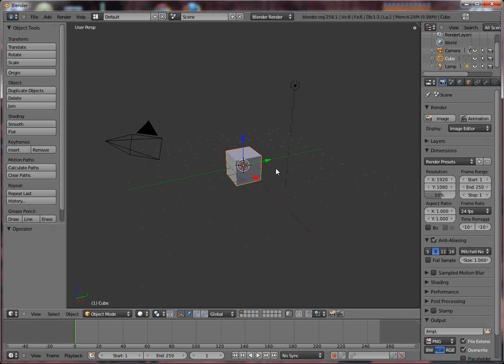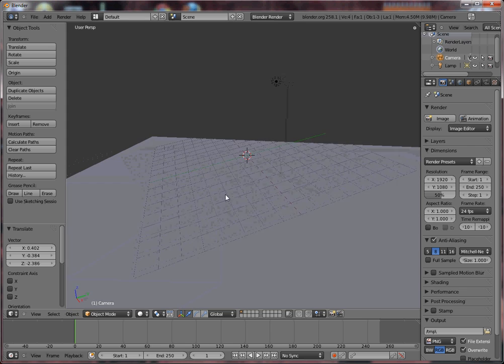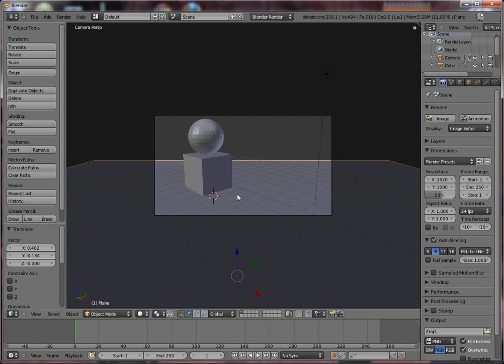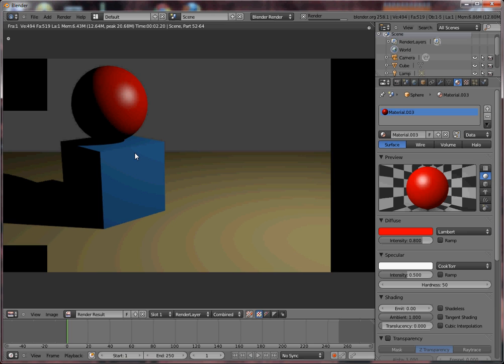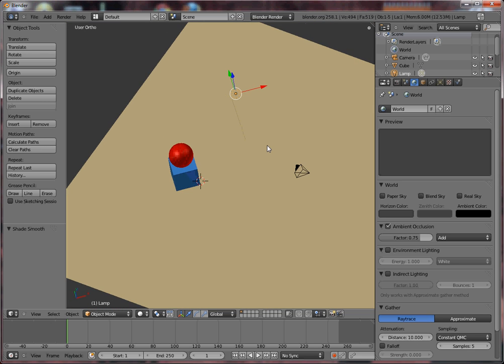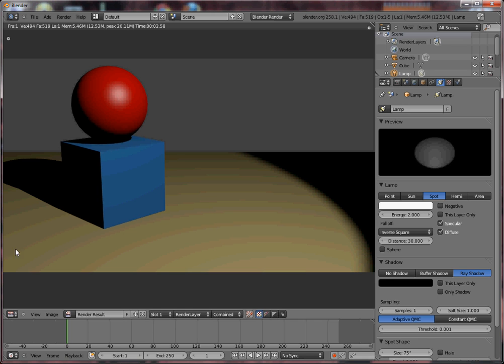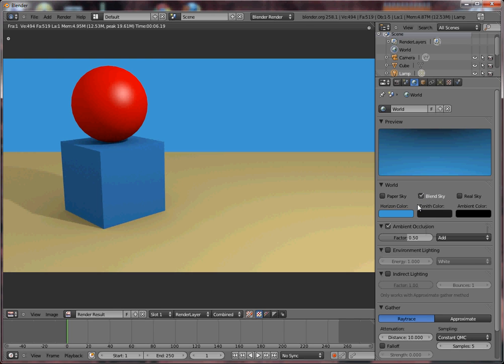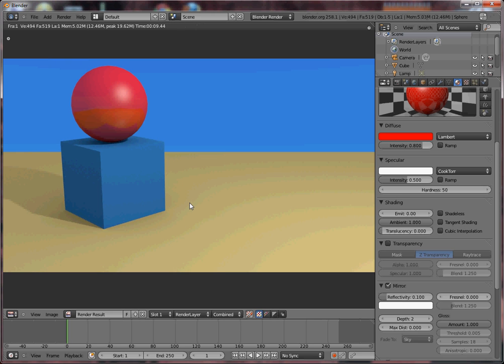Blender Tutorial 2: Rendering a simple Scene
In this tutorial I will show you how to render a simple scene in blender